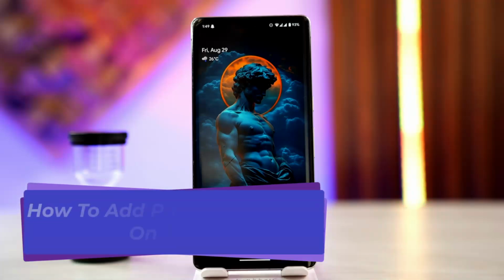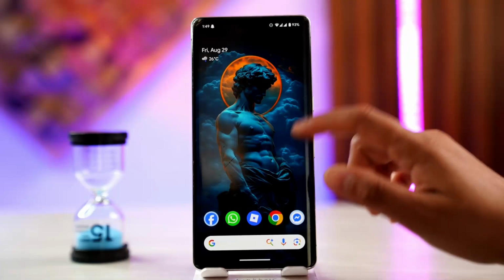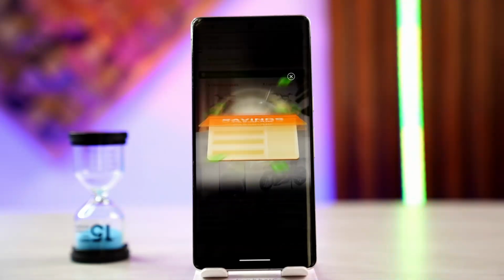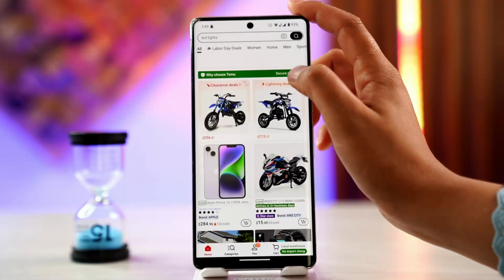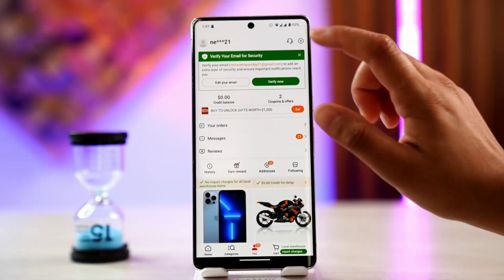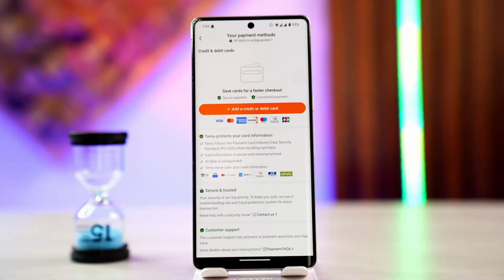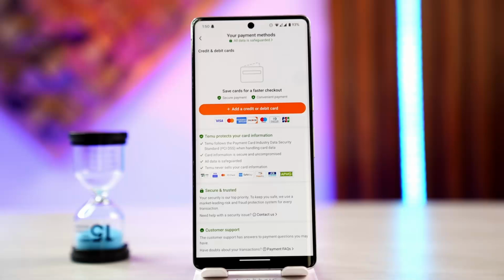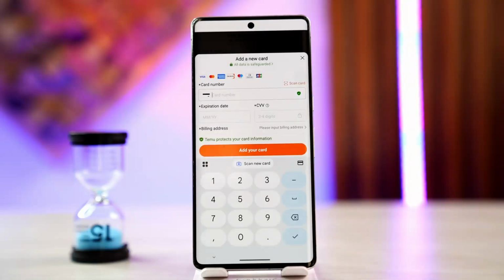How To Add Payment Method On TEMU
In this video, you will learn how to add a payment method on Temu. Temu is a fast-growing online shopping platform that allows users to purchase affordable products across various categories. To make purchases, you’ll need to link a valid payment method such as a debit card, credit card, or other supported options. Adding a payment method ensures smoother checkout and faster transactions in the future.

To begin, open the Temu app on your mobile device and log into your account. Once logged in, tap on the "You" section located at the bottom of the screen, which takes you to your profile page. From there, tap on the gear icon in the top-right corner to access the settings menu.

In settings, look for the option labeled "Payment Methods." If you haven’t added any yet, this section will appear empty. Tap on "Add Credit or Debit Card." You will also see a note about the types of cards Temu accepts, such as Visa, Mastercard, American Express, and sometimes additional regional options depending on your country.

Next, enter your card details carefully. This includes the card number, expiration date, CVV security code, and the billing address associated with your card. Make sure all the details are accurate to avoid transaction errors. Once you’ve filled in the required fields, tap "Add Card" to save your information.

After completing these steps, your new card will appear under the "Payment Methods" section. Temu will now use this card as your primary payment method when you shop. If needed, you can always add more cards or remove old ones later from the same menu.

Adding a payment method is quick and ensures that your shopping experience on Temu is smooth and hassle-free. With your card saved, checking out future orders becomes much faster, and you won’t have to enter your details each time.

Timestamps:
0:00 Introduction
0:07 Opening Temu app and logging in
0:20 Navigating to profile and settings
0:32 Opening payment methods section
0:40 Adding a credit or debit card
0:56 Entering card details and billing address
1:07 Saving and confirming payment method
1:11 Conclusion